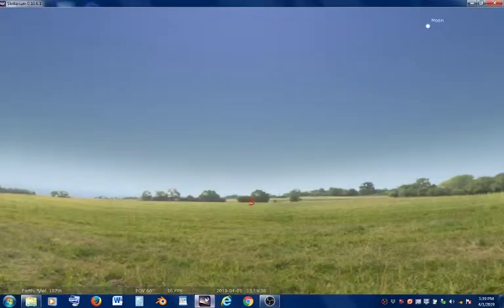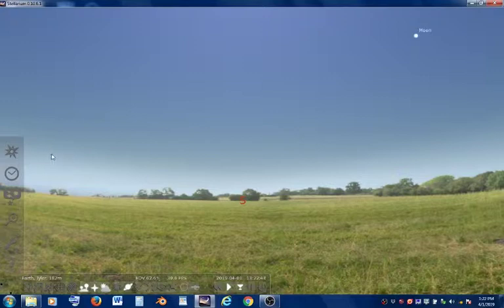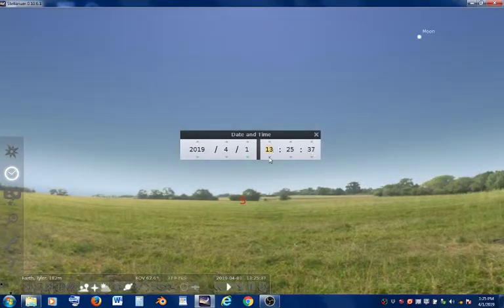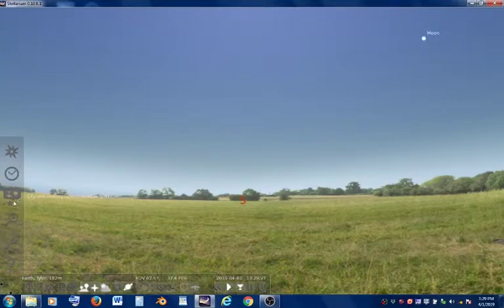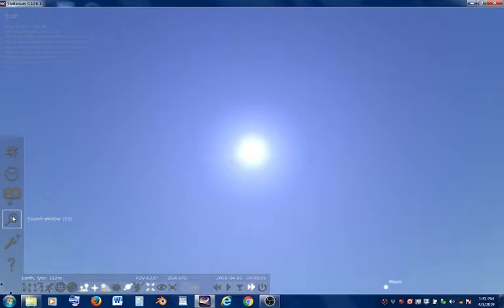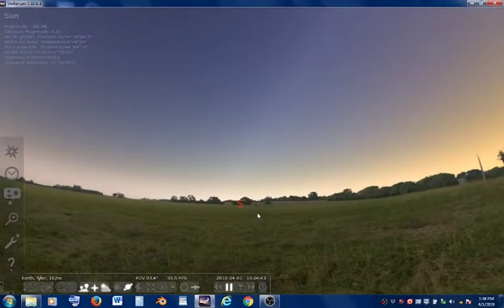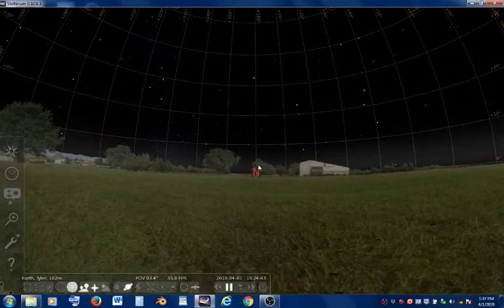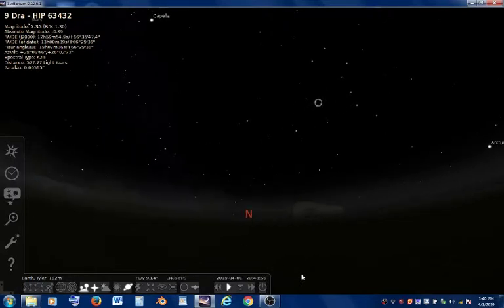Stellarium Controls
Short video covering the controls for Stellarium version 0.10.6.1.